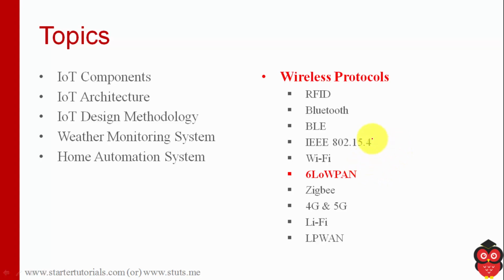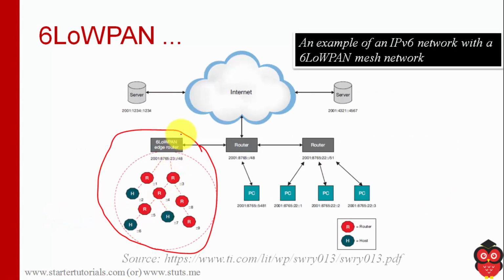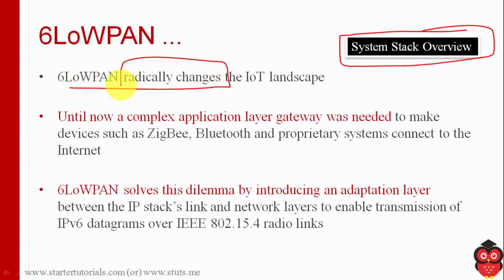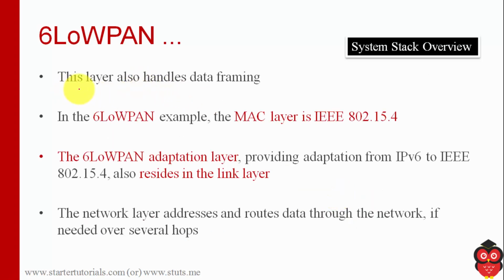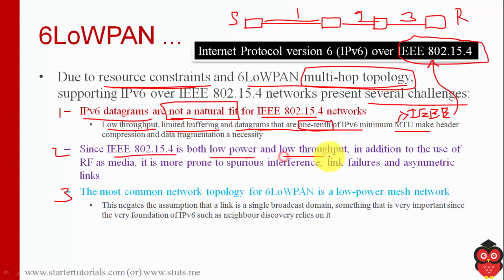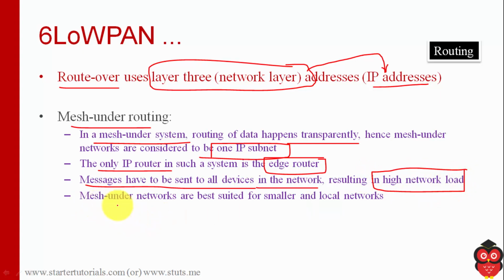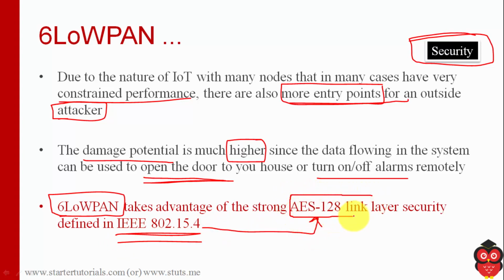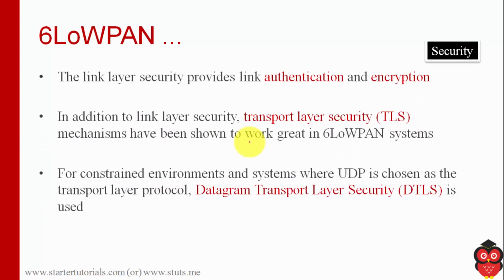Internet of Things (IoT) Lecture 17 - 6LoWPAN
In this internet of things (IoT) lecture, you will learn about the following:
- Introduction to 6LoWPAN
- 6LoWPAN mesh network
- 6LoWPAN network architecture
- 6LoWPAN system stack overview
- 6LoWPAN adaptation layer
- Routing in 6LoWPAN
- Security in 6LoWPAN

*Social Links*